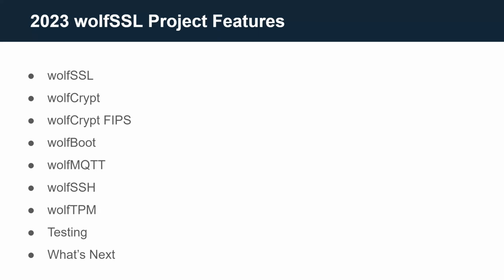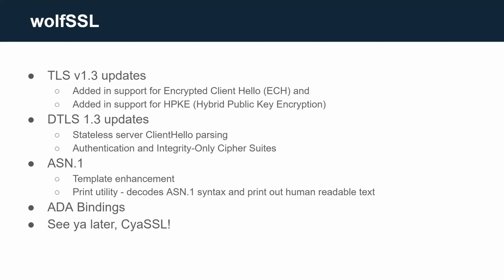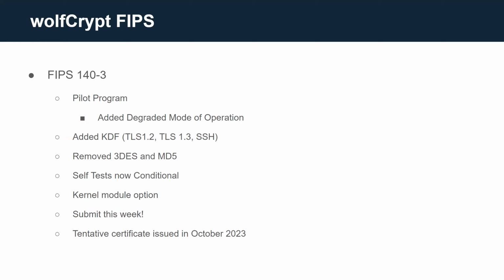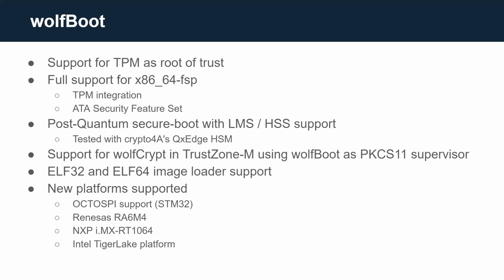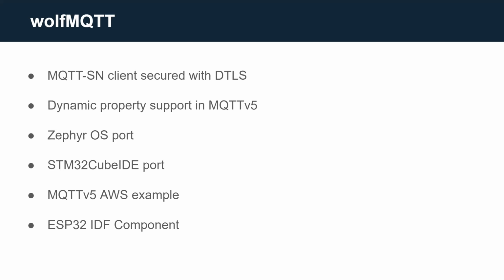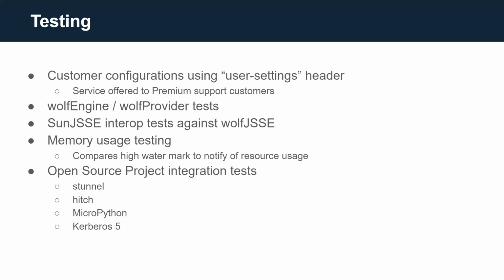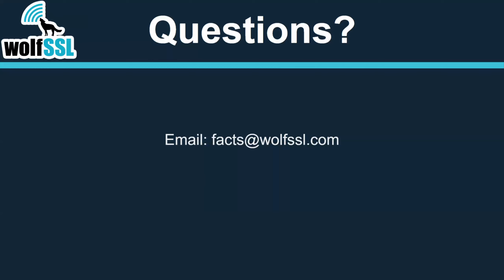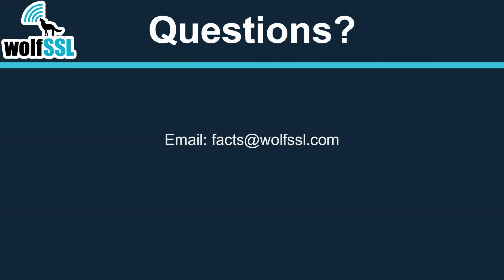All the Cool Things We've Added This year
wolfSSL Senior Software Engineer Eric will showcase the latest wolfSSL innovations of the year! Let’s explore exciting innovations that have been created by wolfSSL engineers this year and discover products and supports that offer the best solutions for your projects.

TimeStamp
00:00 Intro
02:01 2023 wolfSSL Project features
02:40 wolfSSL
07:44 wolfCrypt
09:46 wolfCrypt FIPS
12:40 wolfBoot
16:44 wolfMQTT
18:27 wolfSSH
20:01 wolfTPM
21:47 Testing
24:04 What's Next
25:34 Q&A

This is your opportunity to uncover the advantages of using wolfSSL.